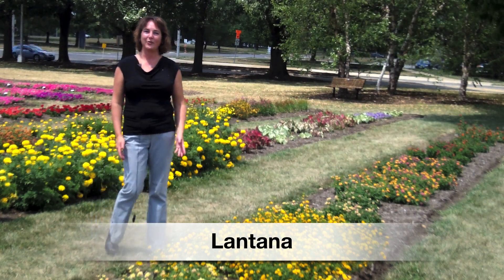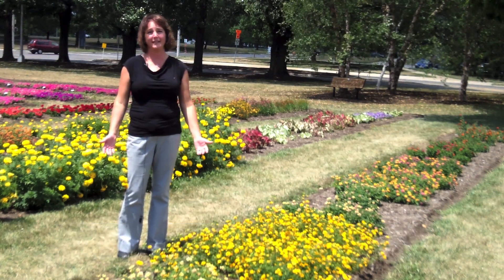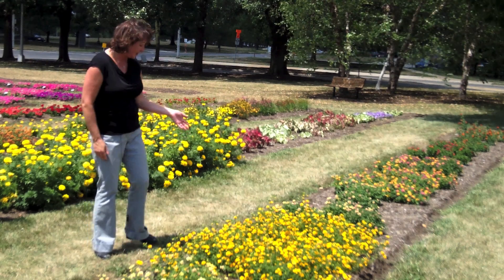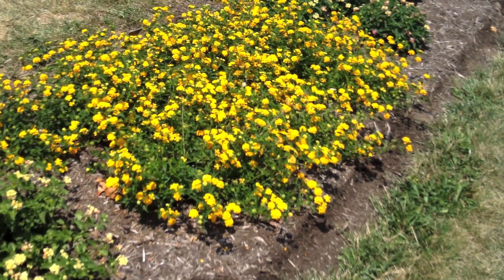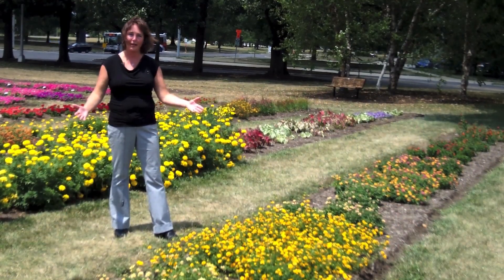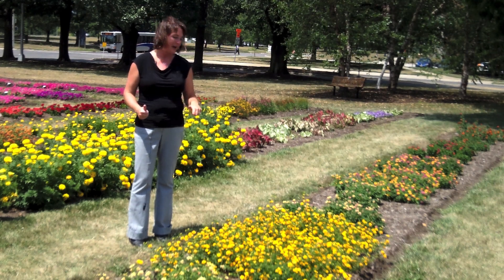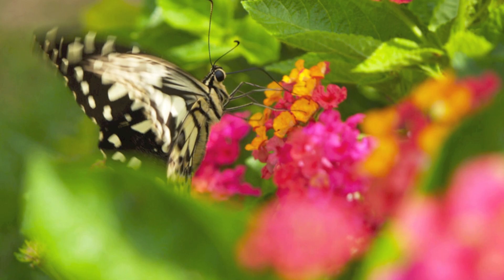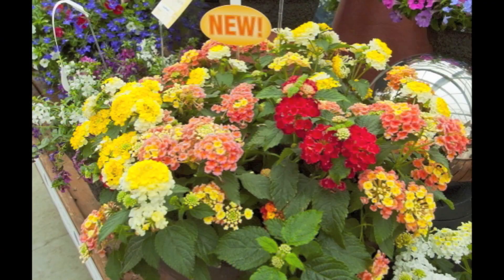Lantana for sunny spots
Lantana is available in a wide range of colors and plant sizes, and the ideal plant for sunny and hot spots. We like to mix and match varieties in large patio containers or go monocolor in beds. Bandana Trailing Gold is super in baskets or beds. Keep to dry side.
The All About Color program is available at your independent garden center.